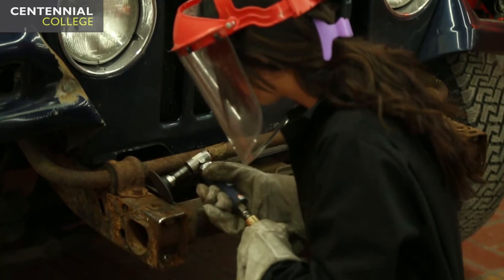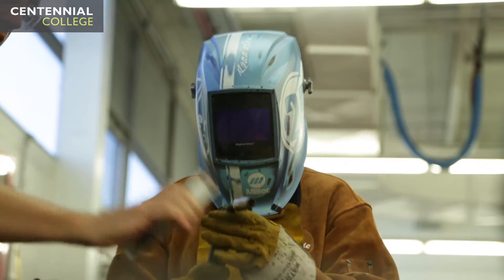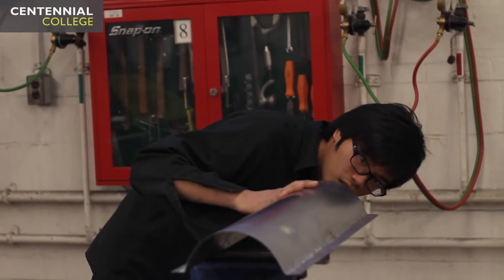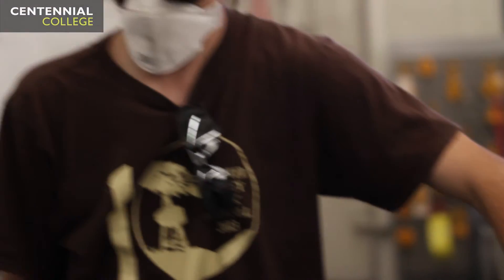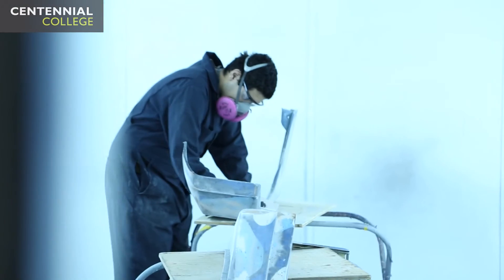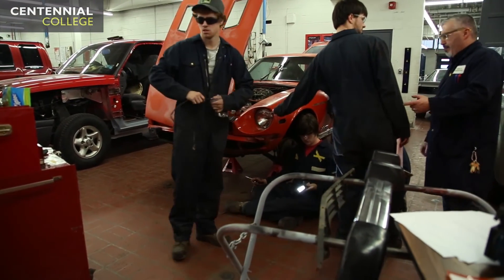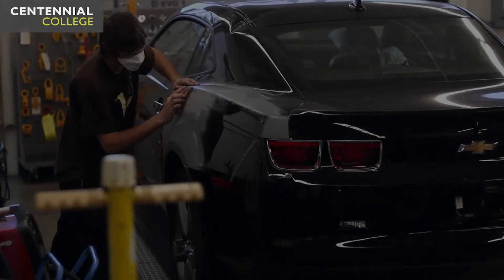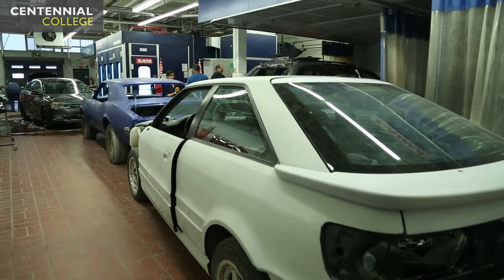Centennial College: Auto Body Repairer - Apprenticeship Program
Damage on the outside of a car is just as important as on the inside. At Centennial College, you can enter the Auto Body Repairer Apprenticeship program to learn how to become the one responsible for erasing the dents and scrapes that inevitably come from car ownership. The apprenticeship program focuses on techniques and materials for all aspects of autobody repair. This includes components, frames, panels and grills, holes and dents and other surface repairs. To be eligible for this program, you must be currently employed as an apprentice. The Auto Body Repairer program will take an earn-while-you-learn approach, with in-school training preparing you for the on-the-job component.